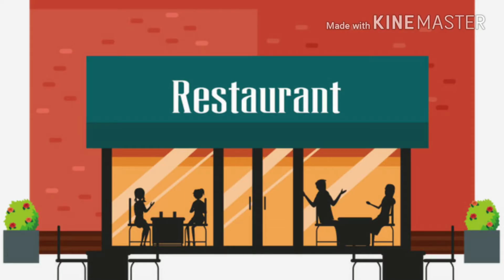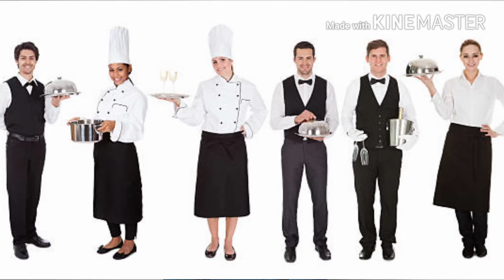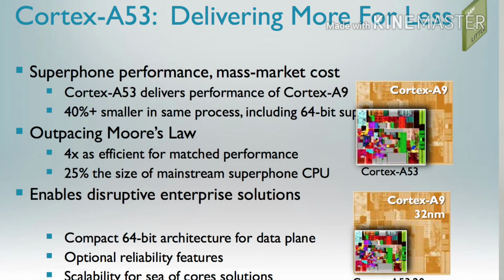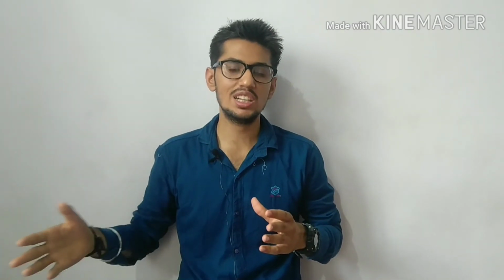Cpu multi core explained (part2) by SkTalks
I am explaining cpu core work in this video how they are making our task slow or fast

Gears used